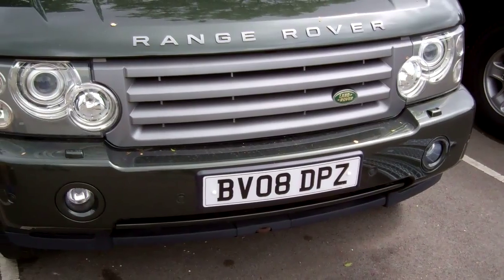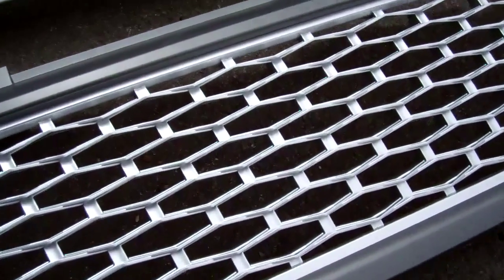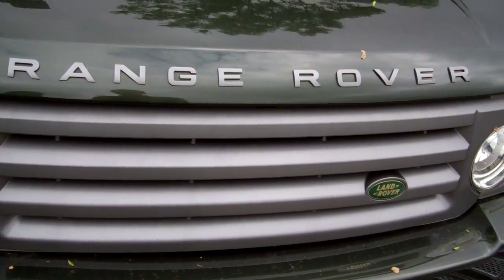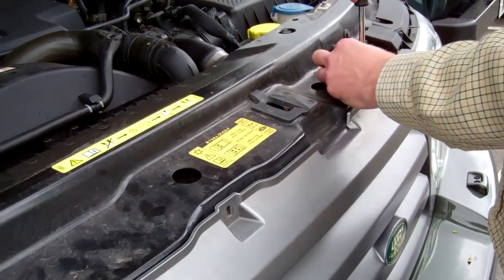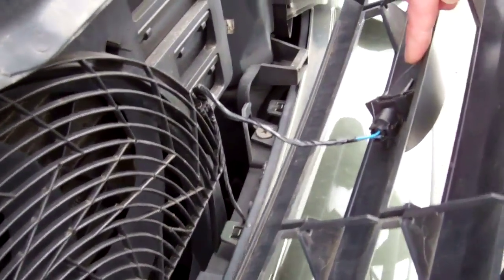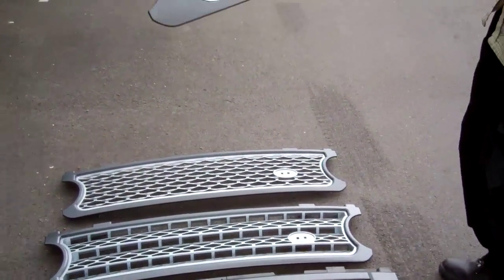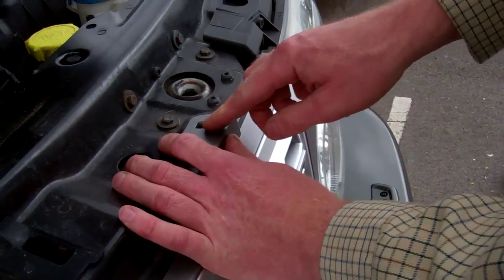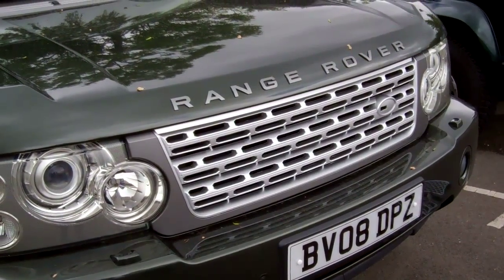Video showing how to fit new L405 style grille to the Range Rover L322 2005-2009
This video shows the grille options available for the Range Rover L322 MkIII from 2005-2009. Also showing the new facelift L405 style grille.